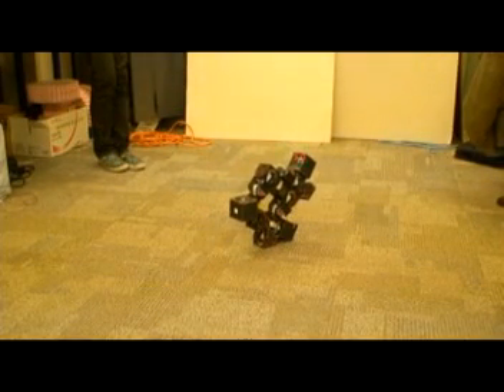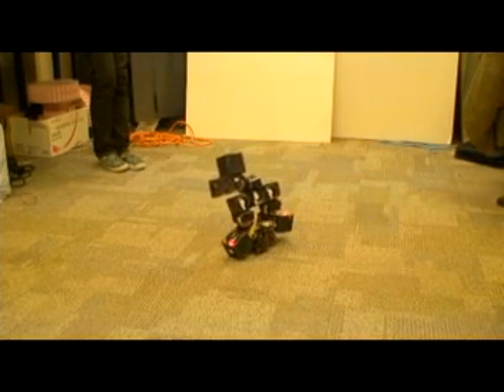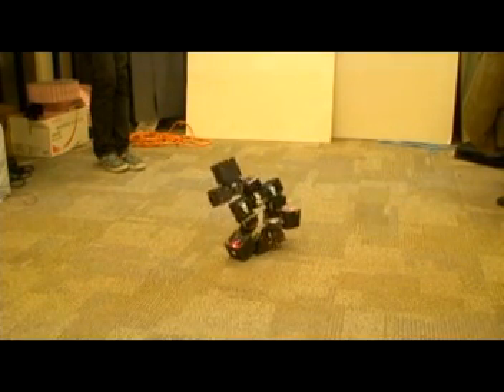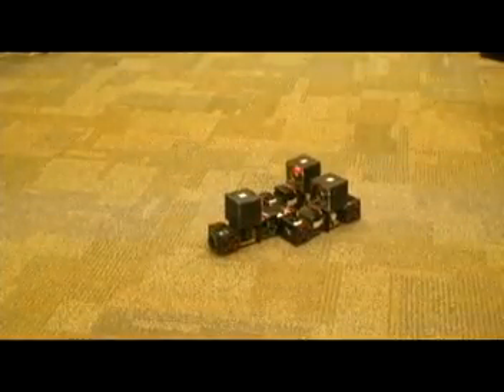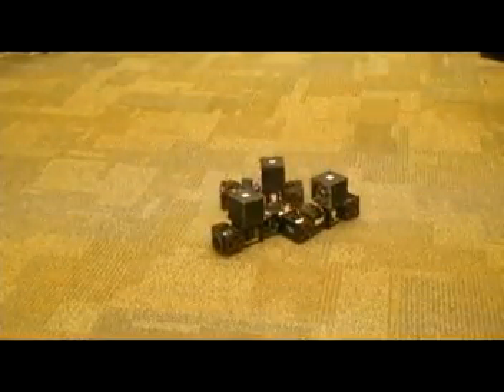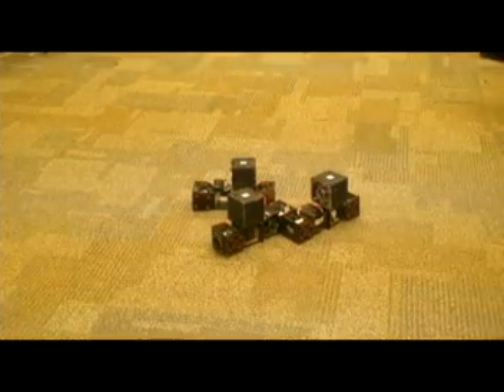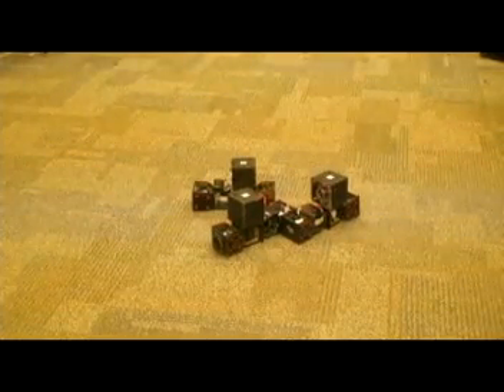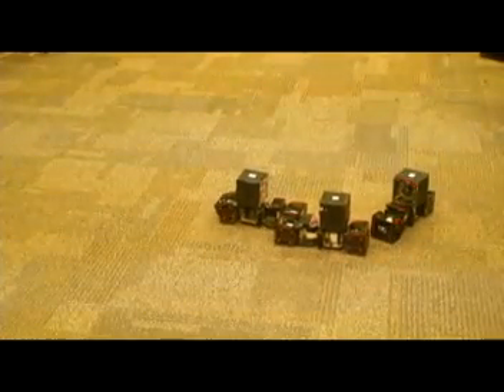Ckbot modular self assembly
A disturbance is applied to a configuration of CkBot modules, causing them to break apart. The clusters of modules then find each other and reconfigure